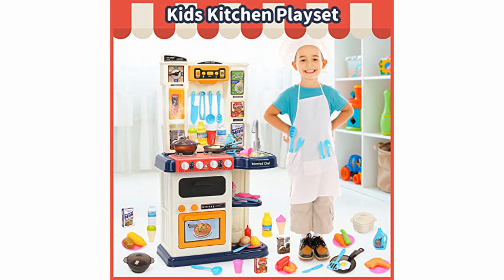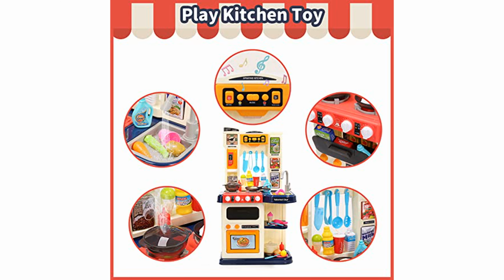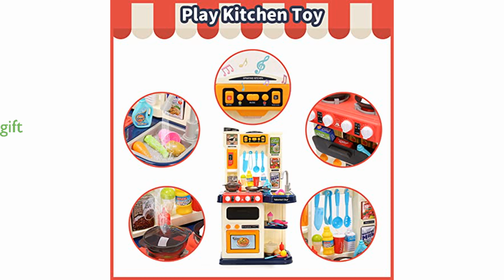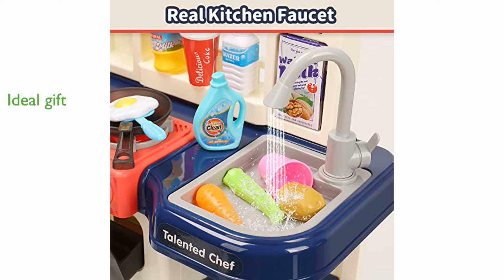REVIEW (2026): CUTE STONE Play Kitchen (Blue). First Look.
Here's a quick rundown of the main highlights for the CUTE STONE Play Kitchen (Blue).

The CUTE STONE Play Kitchen features lifelike equipment and accessories, including an electronic burner with steam and a play sink with running water, offering an authentic cooking experience for children.

The pretend stove burner includes a fun steam function, while the water sink toy uses a water circulation system to conserve water, allowing kids to wash pretend food and clean up after themselves.

This play kitchen set is designed to be both educational and entertaining, helping children develop practical, imaginative, linguistic, and social skills through engaging role-playing games.

The kitchen playset is easy to assemble, with installation instructions provided in the manual and tutorial videos available for reference, ensuring a hassle-free setup process.

Ideal for children aged three and up, this play kitchen makes a wonderful gift for birthdays, holidays, and special occasions, enhancing any play area with its interactive features.

With its realistic design and various accessories, the CUTE STONE Play Kitchen encourages kids to tidy up and organize, fostering a habit of keeping their play space neat and clean.